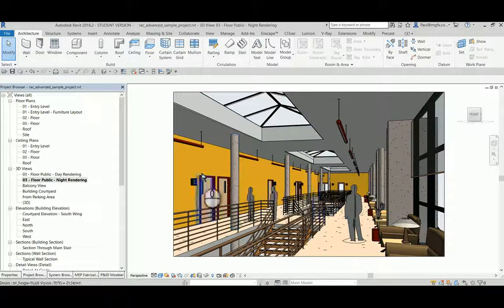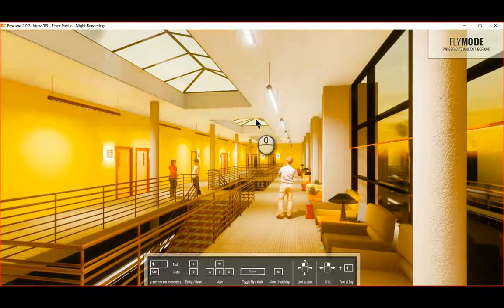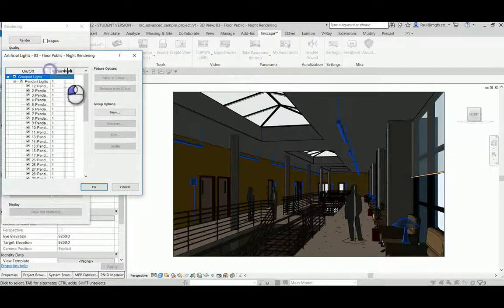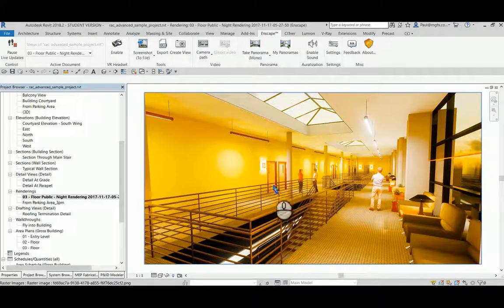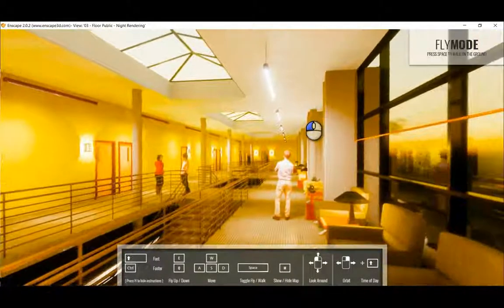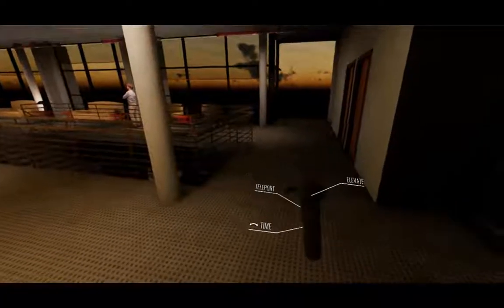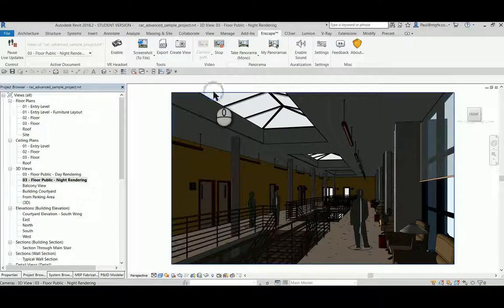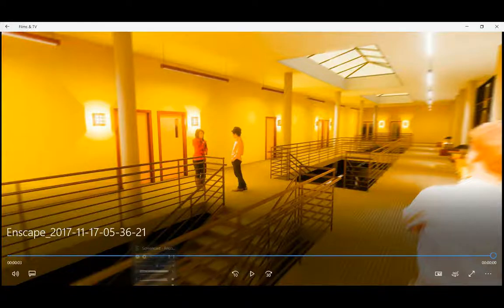Enscape for Revit Render Lights in Real Time 2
Enscape for Revit Render Lights in Real Time